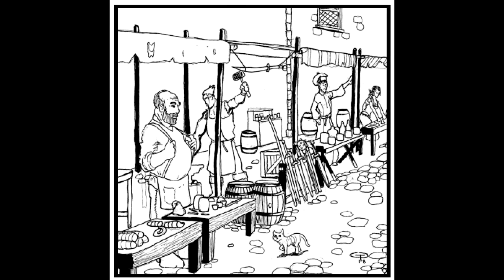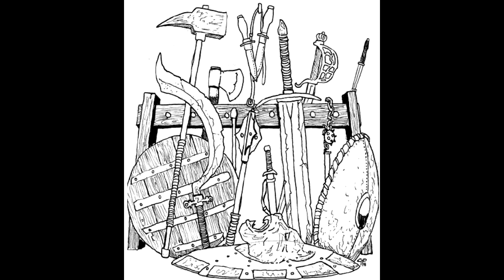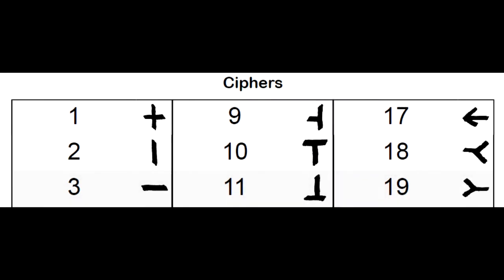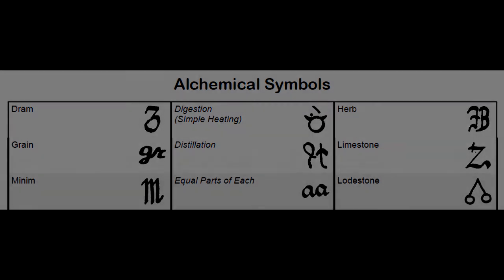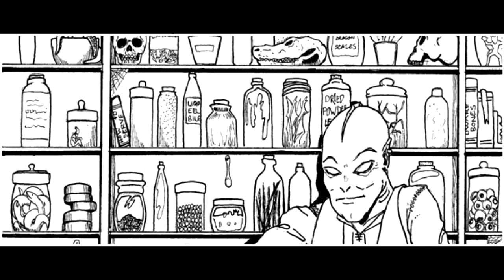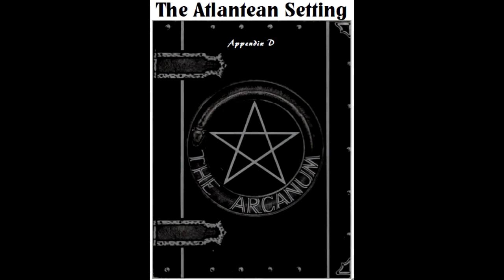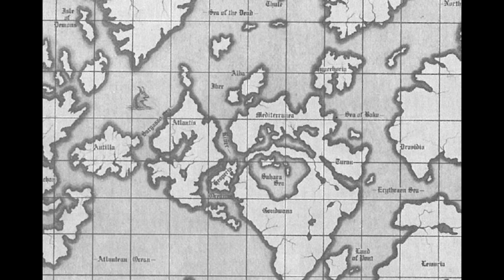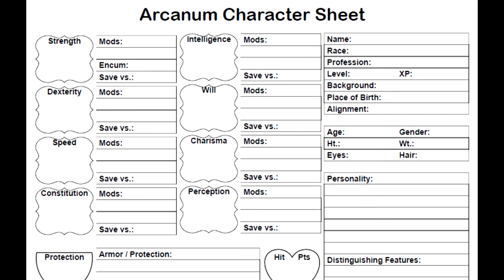Arcanum 30th Anniversary Edition review Part 5 of 5: Equipment, Campaign Setting and Final Thoughts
- She Remains - Eternal - A State of Peace